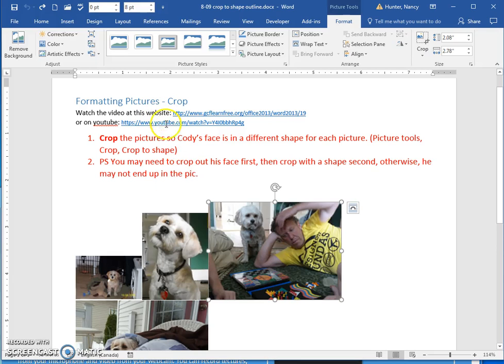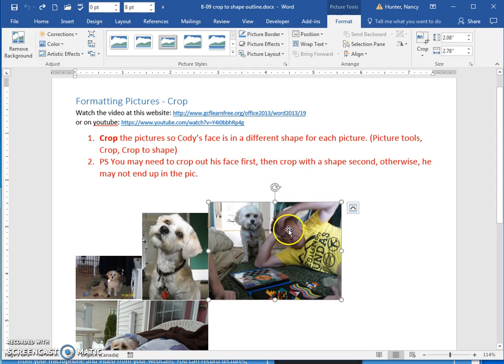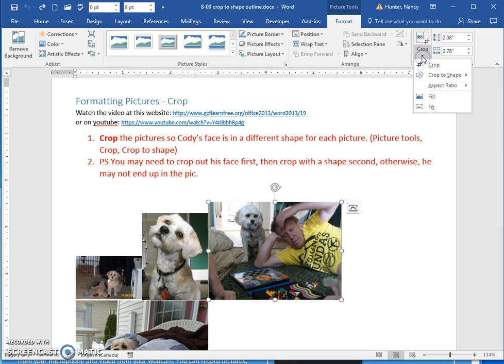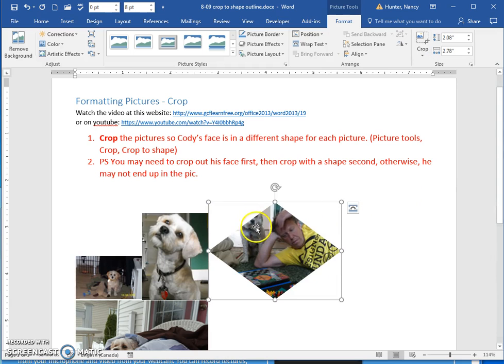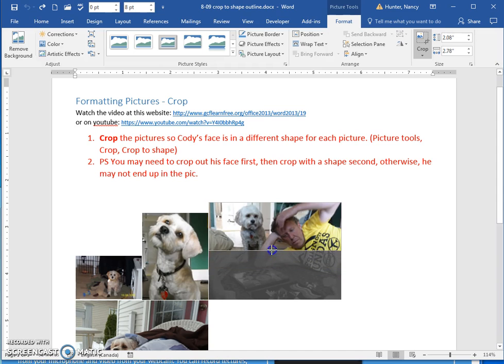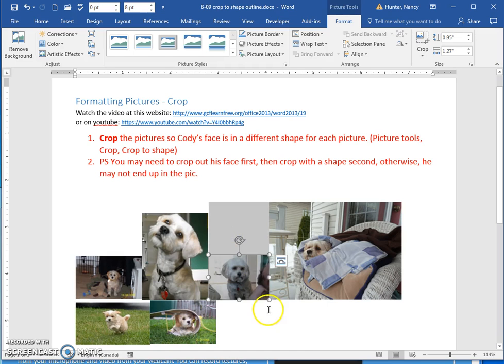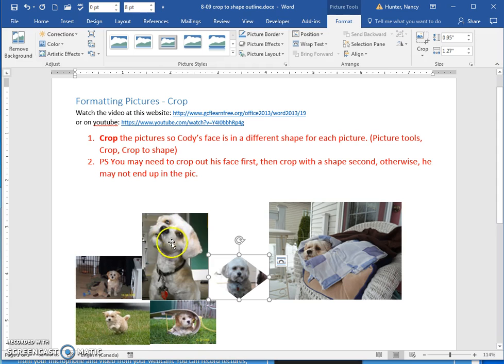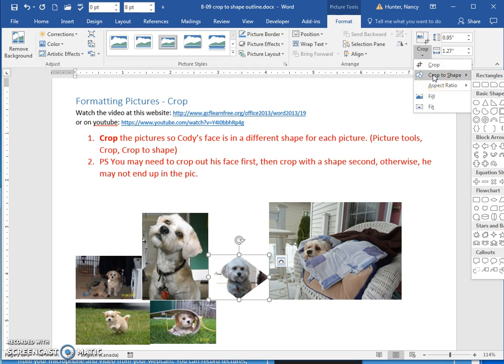8 09 crop to shape outline